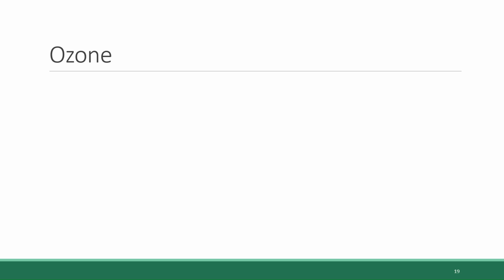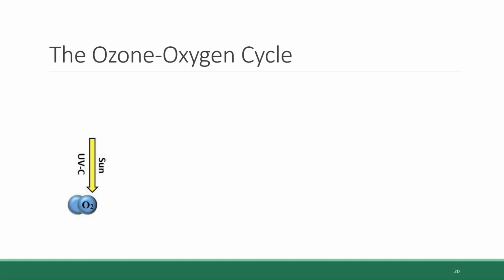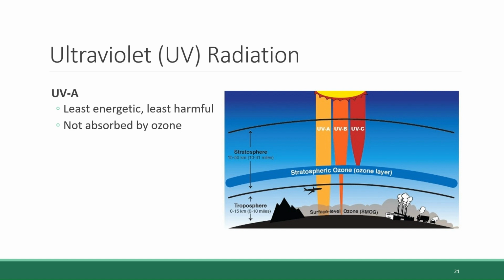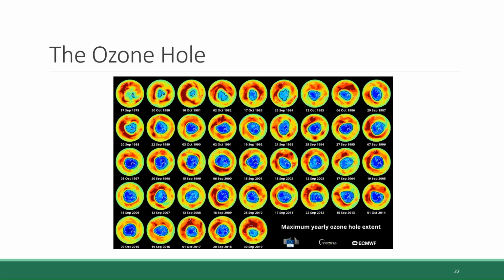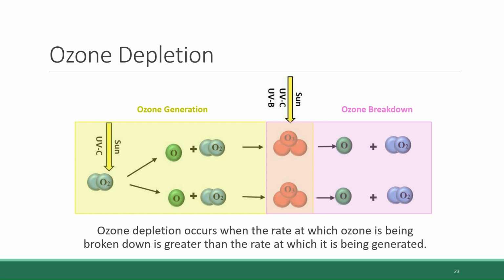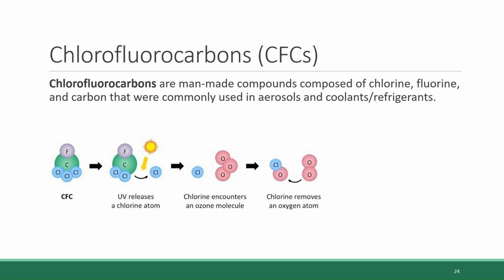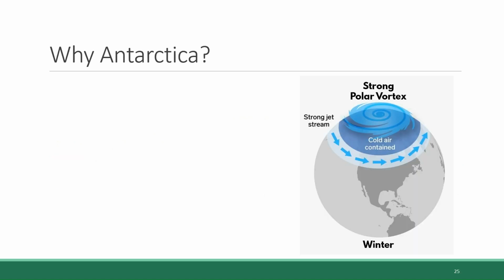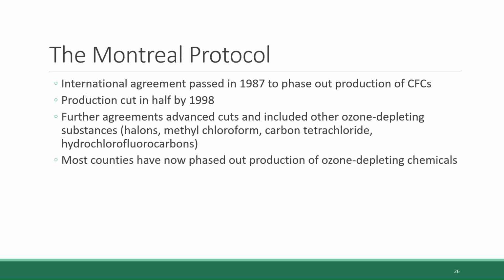ENV101 Chapter 6 2 Atmosphere and Air Pollution